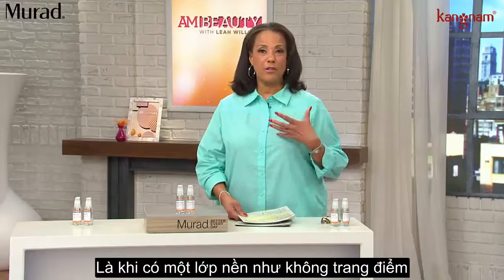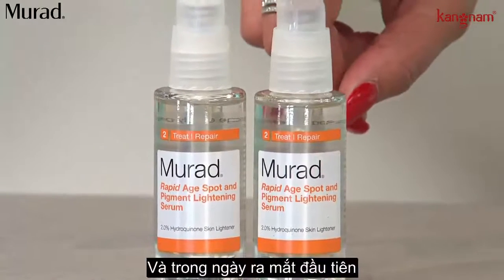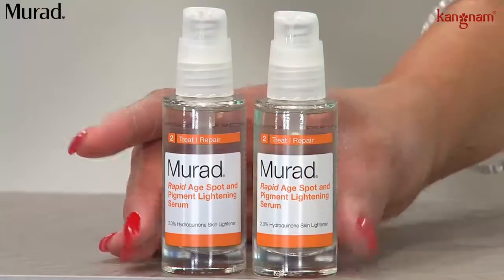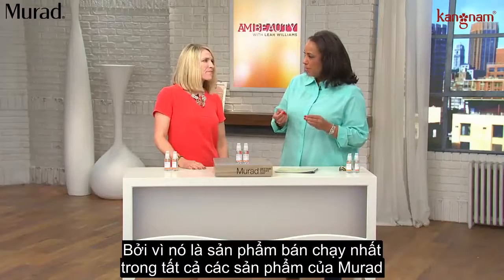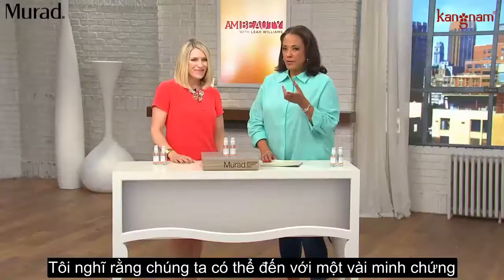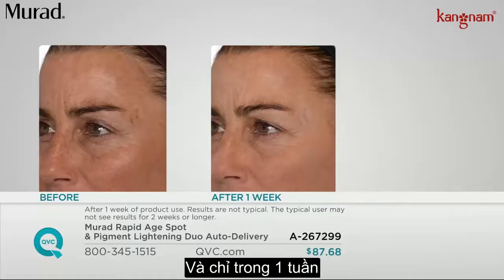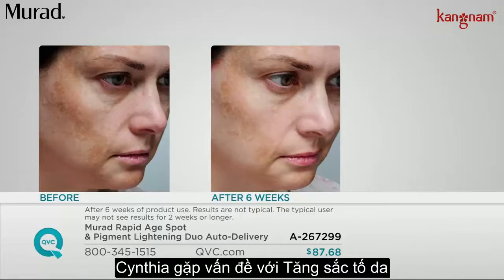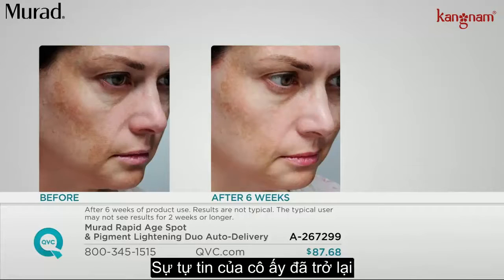Review Murad Rapid Spot and Pigment Lightening Duo With Leah Williams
Murad Rapid Age Spot And Pigment Lightening Serum là sản phẩm điều trị nám, tàn nhang và lão hóa da hiện đang được rất nhiều các chị em sử dụng và cho những phản hồi về chất lượng rất tốt. Đây là sản phẩm không chỉ giúp hỗ trợ điều trị nám sạm lâu năm mà còn ngăn ngừa triệt để sự xuất hiện trở lại của sạm da, nám da, tàn nhang, đồi mồi,…
Thông tin chi tiết: